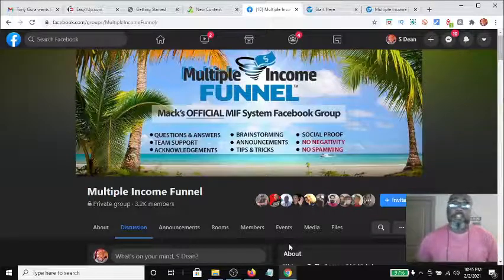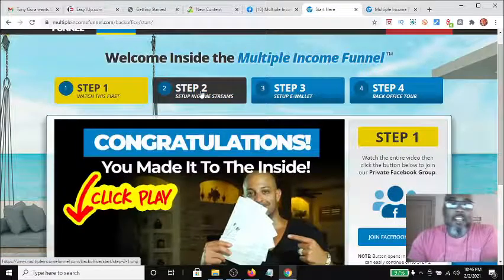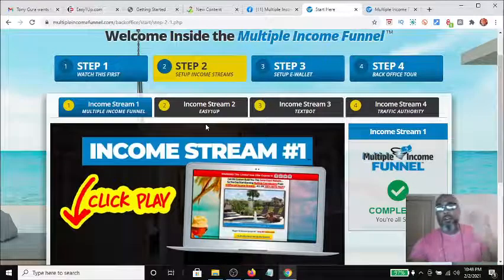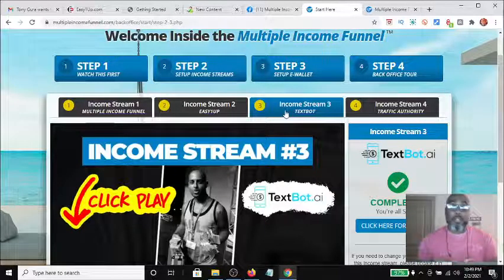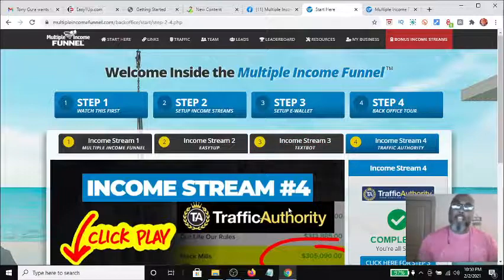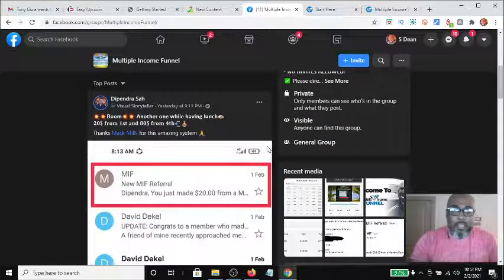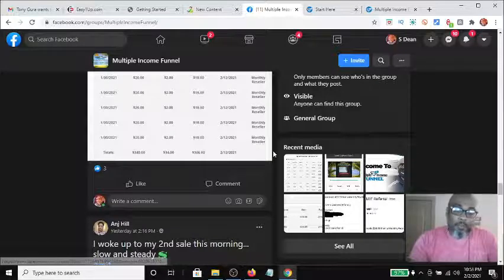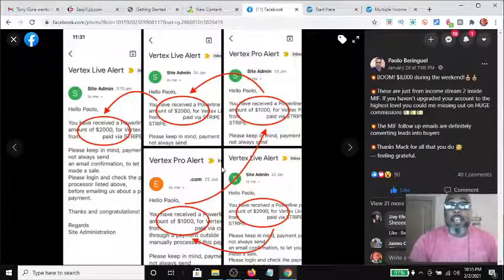Multiple Income funnel Success| Overview Earn from 4 Income Streams Get Paid Direct to Cash App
The Number 1 Automated Affiliate Program of 2021

If you been wanting to make money online , and have been struggling, this is the platform that clearly is winning and definitely something you should think about promoting. If you are a beginner to affiliate marketing or even a seasoned pro this is designed for you!

4 Streams of Income: Includes Every thing You Need for successful online Business
-Residual Commissions
-Instant Direct Pay Commissions
-E-Learning -Training For Affiliate Success
-Top Quality Traffic Resource